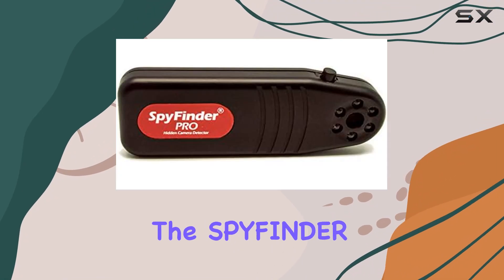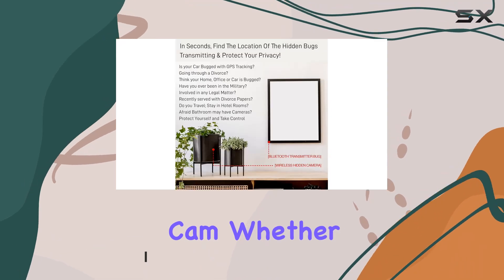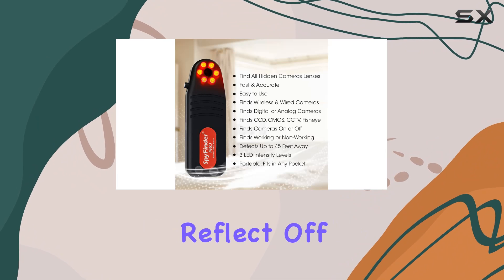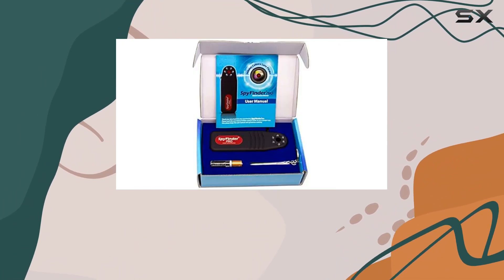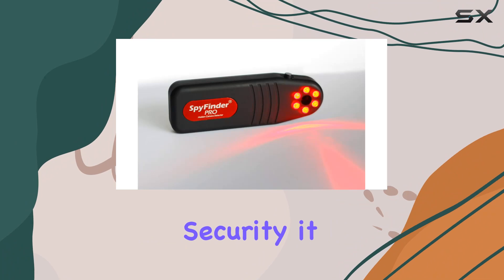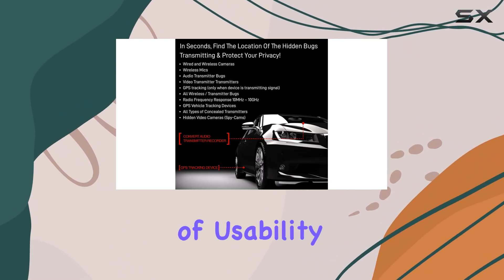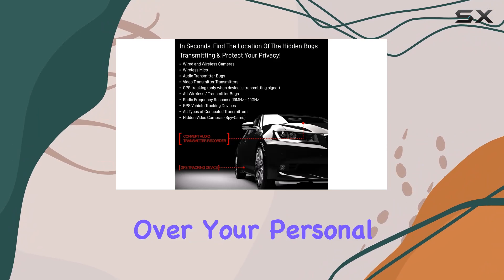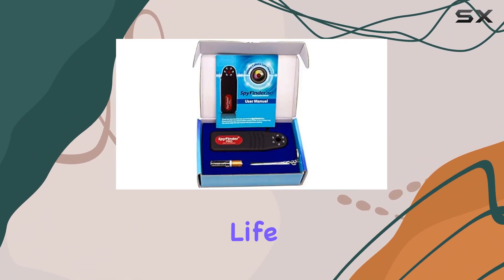SPYFINDER PRO Hidden Spy Camera Detector - Best Portable Anti Spy Device?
0:00 Intro
0:06 Review

Things that we mentioned in this video:
PRO Hidden Spy Camera : B07H489N6V